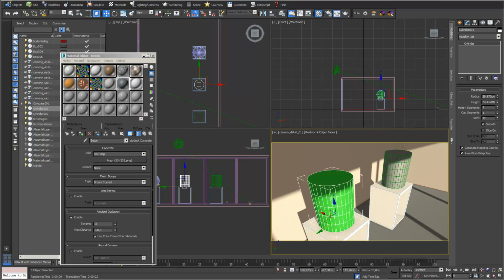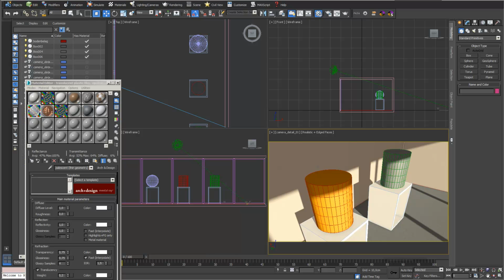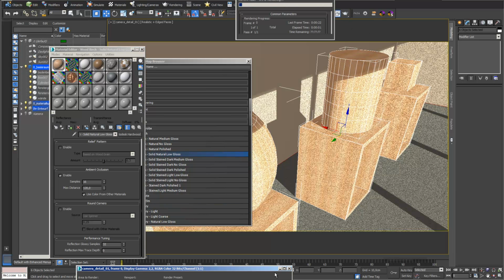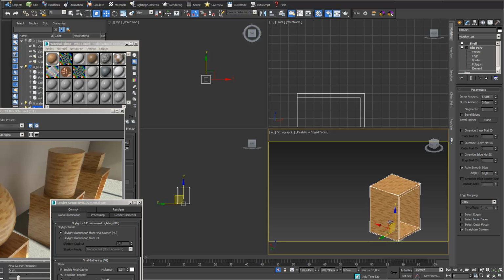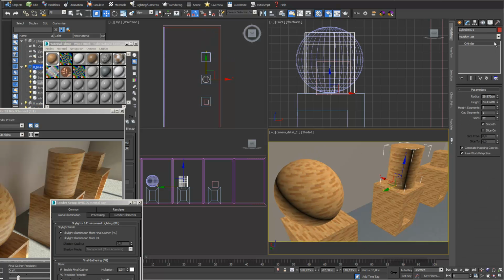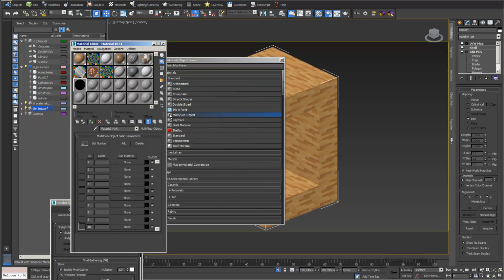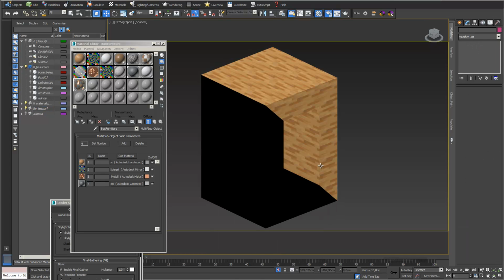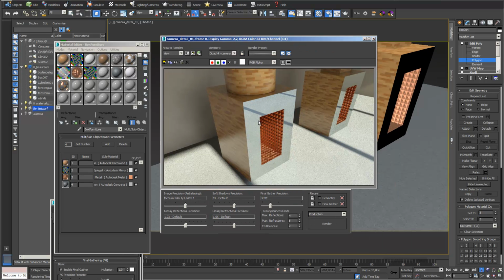How to apply Material to objects in 3ds max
To view this video with video chapter structure, please go